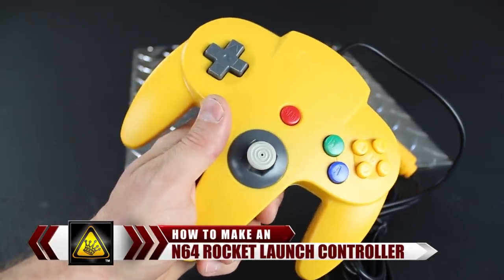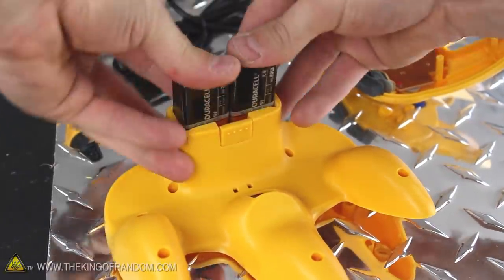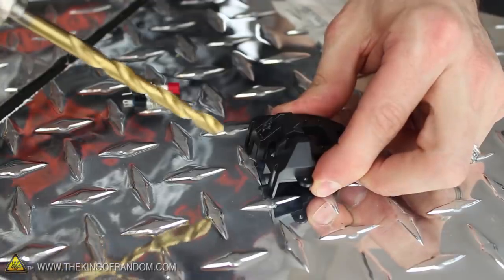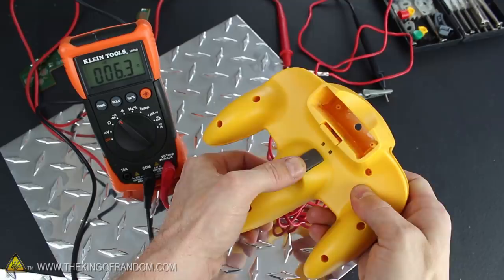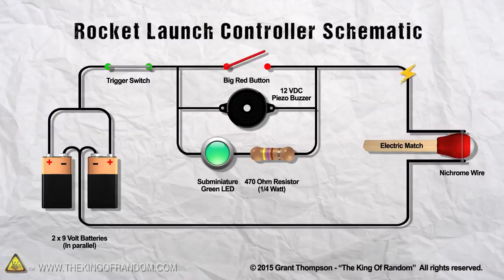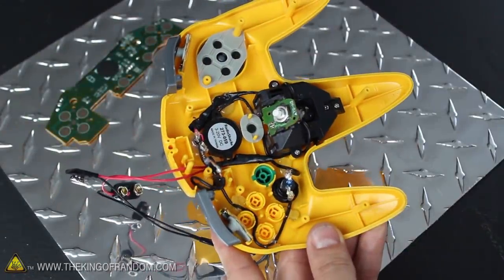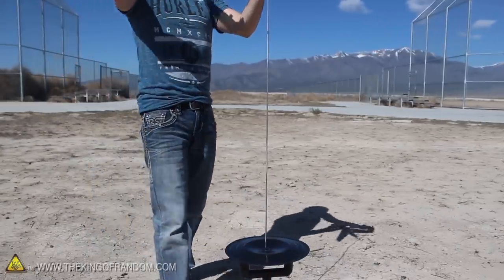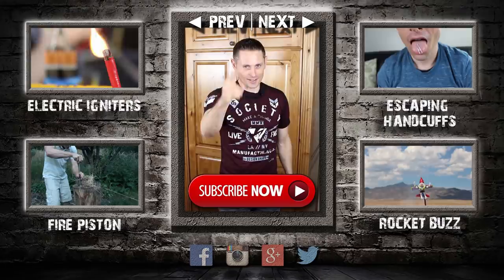How To Make An N64 Rocket Launch Controller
Here's how to hack an N64 game controller, into a remote rocket launch controller ... That'll launch freakin' rockets in real life, and ignite fireworks up to 30 feet away.

Some quick links to a few of the materials I used:

[✓] Yellow N64 controller
[✓] Green LED
[✓] Red push button momentary switch
[✓] Momentary switch for trigger
[✓] Insulated copper wire
[✓] 9v batteries
[✓] 9V Battery Clips

Project Inspired By:

This was an original idea.  (Original to me anyway).

If you rely on the information portrayed in this video, you assume responsibility for the results of your actions.  Have fun, but always think ahead, and remember that every project you try is at YOUR OWN RISK.

This project was inspired by the old Estes Launch Controllers for small model rockets.

which I thought was a ridiculous price.  And that was confirmed when I ordered one, and took it apart to look inside.

Looking inside, I saw that basically all it was, was a simple circuit using 4 AA batteries, with a switch to close the connection and send electricity to two alligator clips at the end.  There were a couple of other components, but they aren't really worth mentioning.

For $25 I thought I could do a lot better than that, and perhaps make a controller that looked a lot cooler, and nerdy?, than a square yellow box.

I originally had a grey controller that I used to play Mario 64 with my kids, from time to time, but I used that one for my prototype and proof of concept months ago

I thought the yellow controller would be a nice touch, because of how it matched the rocket and launch-pad color scheme.

I knew that basically all I needed to do was rig the controller with an internal power source, and find a way to re-route the circuits to deliver 2+ amps of electricity when a button was pushed.

Originally I tried soldering and re-routing the existing circuitry, but the internal resistances of the contact pads severely limited the available output current.

I made a trip to Radio Shack to play around with buttons, LED's, and buzzers, and eventually found some that worked for around $5-8 total.

The slot for the controller pack was almost the perfect size for two 9 volt batteries, which is what I was using to ignite the electric matches from a previous project however the slot was extremely tight and impractical for the 9 volts, but I couldn't find a way for 4 AA to fit.

I had to modify the slot with a file to shave down the walls enough to hold the batteries firmly in place, but not so tight that they couldn't be removed.

I left the other buttons in the controller for show, and left the circuit board inside even though it doesn't serve any electrical purpose anymore.  It just helps hold everything together, and keeps the buttons firm.

I made the lead wires 30 feet long, which reduces the amount of available DC current at the igniter end.

I have measured 2.5 amps at the igniter end, while the controller shows you can get closer to 7 amps of current without the wires connected.  I imagine different lengths of wire will produce results between 2.5-7 amps.  However, all you need to light an igniter is 2 amps, so it works!

I use this rocket controller for launching the "Randomizer” Rockets I made as part of a design collaboration with my friends and personally, I think it's one of the coolest rocket launch controllers that's ever been made.

But that's just my opinion. :)